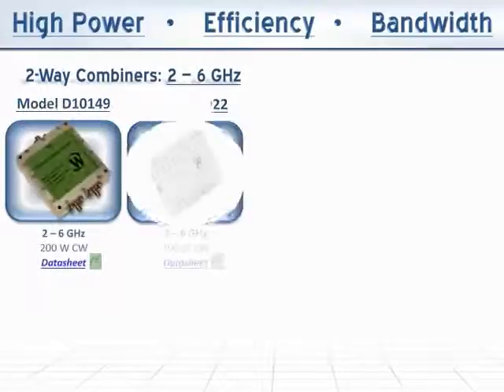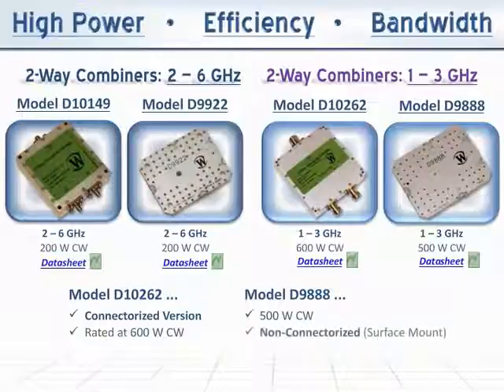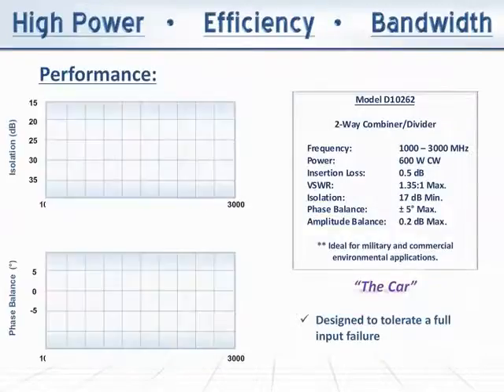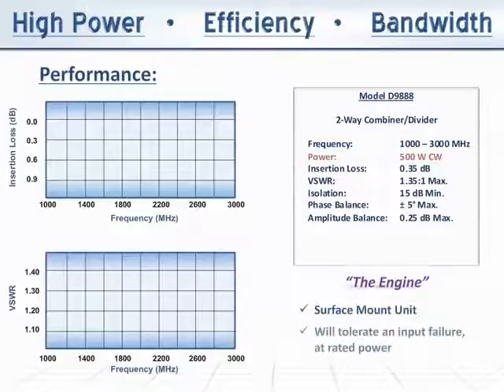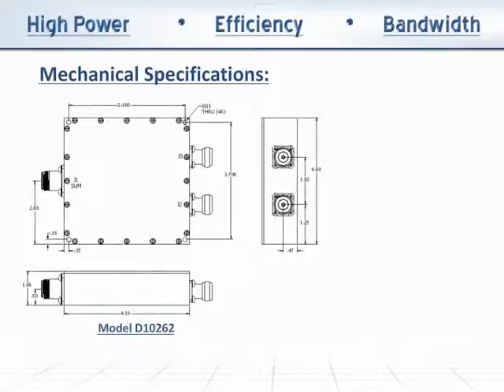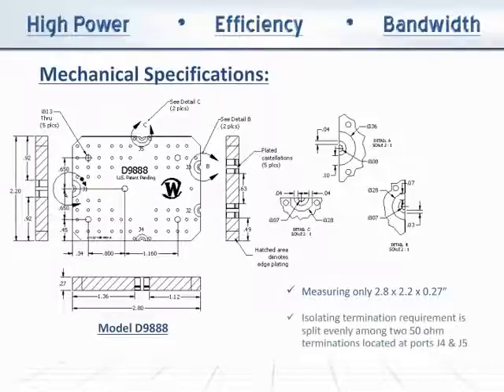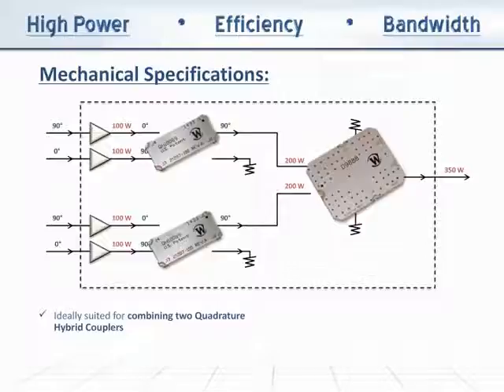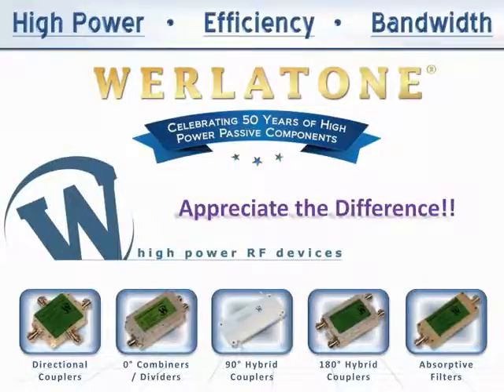1-3 GHz RF Combiners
Model D9888 is our newest Surface Mount, 2-Way In-Phase Combiner/Divider. This high power design covers the full 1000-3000 MHz, and is rated at 500 W CW. Operating with less than 0.35 dB Insertion Loss, the unit is compact, measuring just 2.8 x 2.2 x 0.27", and supplies full port-to-port isolation of 15 dB minimum. Our connectorized version is the Model D10262.